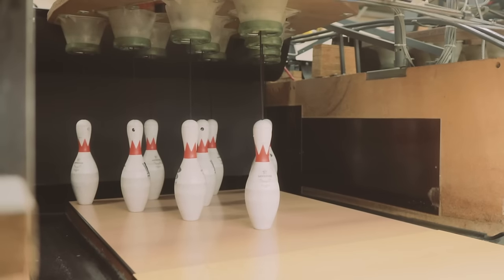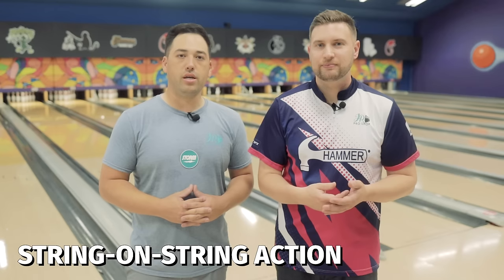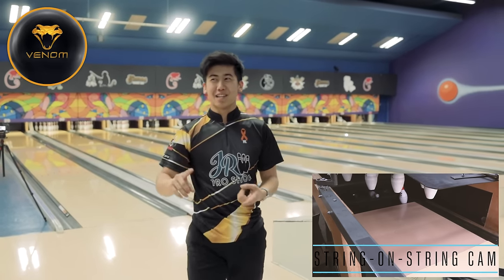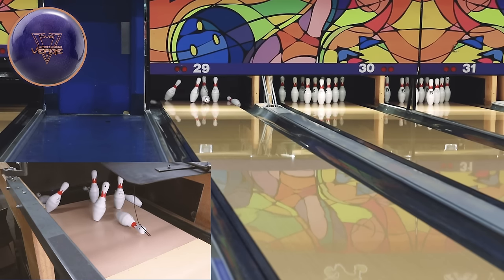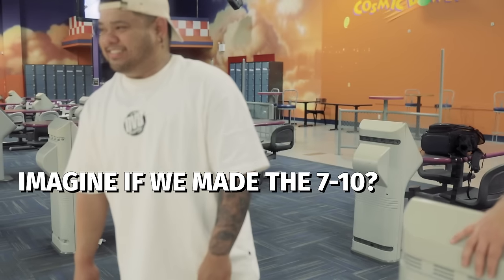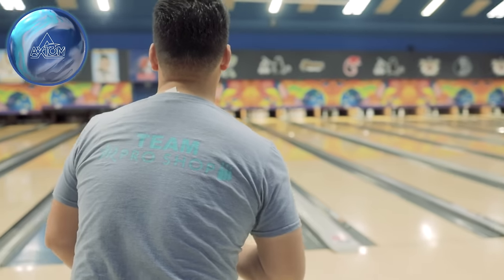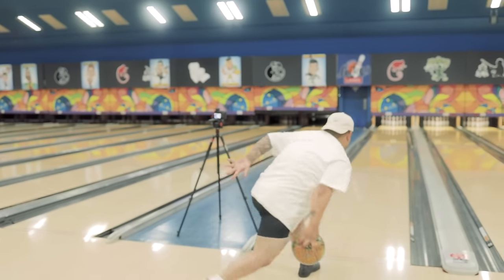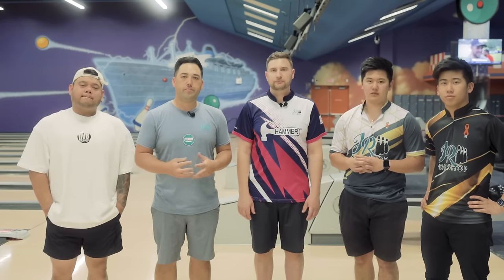THE FUTURE OF BOWLING??? | String Pin Bowling vs Free Fall!! | INSANE Split Conversions??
Watch this five man baker game as we test the pin action of string pin machines! With large controversy on these machines, Jungo, Barks, Gootz, Simoo and Jimoo throw a game and test what might be the future of bowling!

Timestamps!!!

0:00 - Intro
2:20 - 5 Man Baker Game
8:54 - Summary
11:07 - Free Fall vs String

Victor Estrada (CHAMPION)
Michael Doeut (CHAMPION)
Sean Reaves (CHAMPION)
Michael Doeut (CHAMPION)
Ingrid Stella (Kingpin)